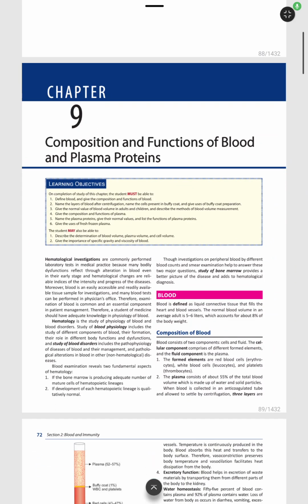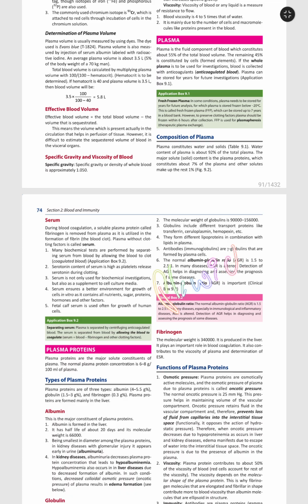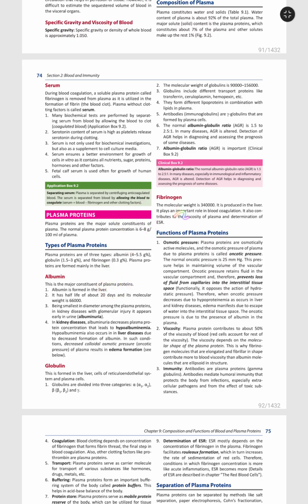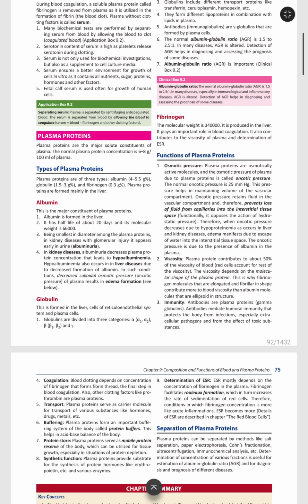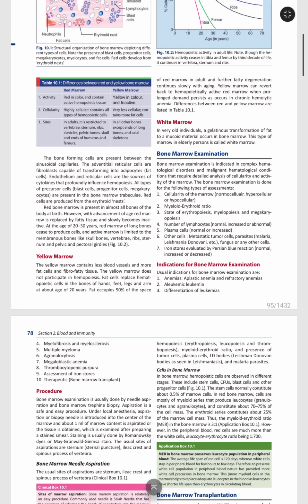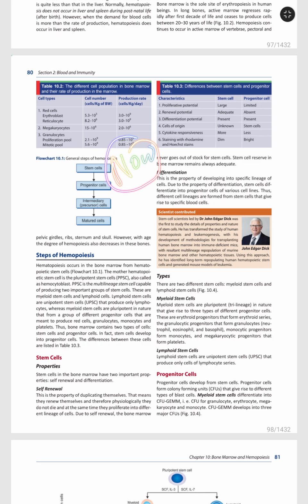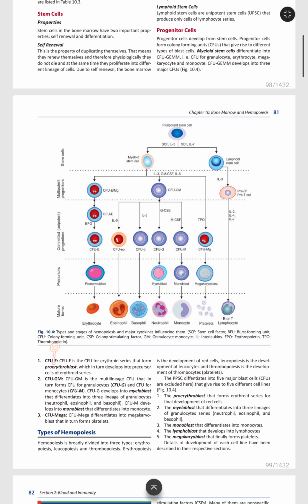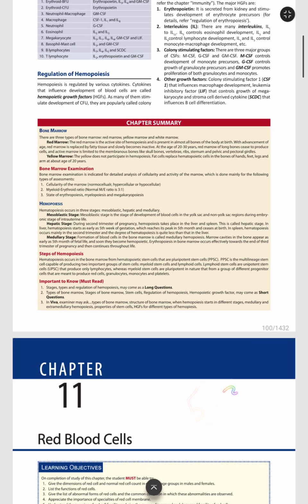LETS LERN MBBS LEVEL BLOODD feat. GK PAL